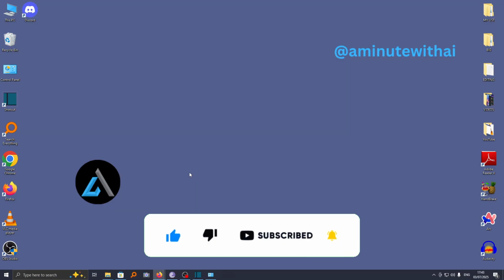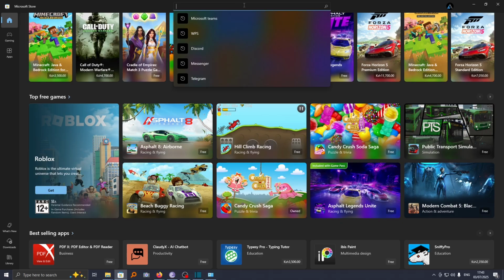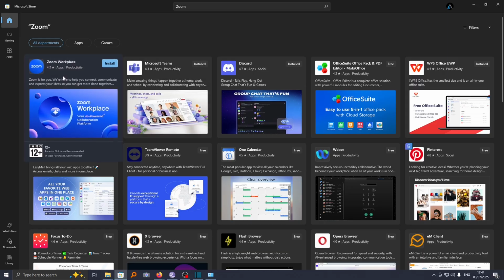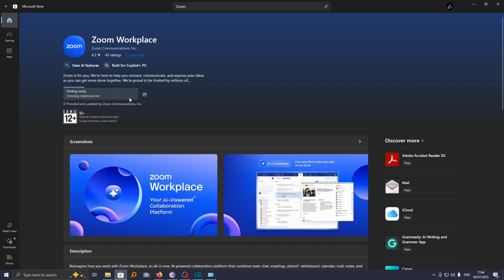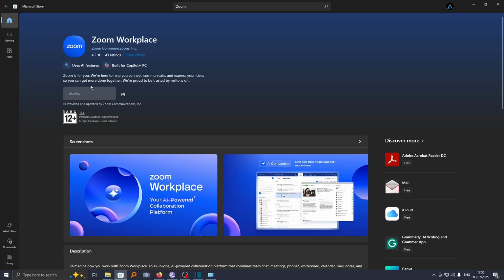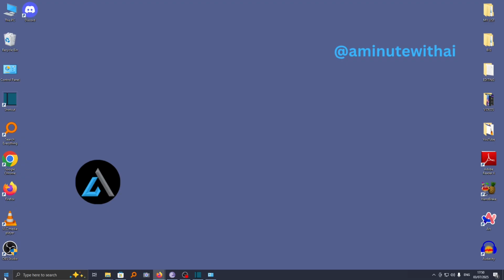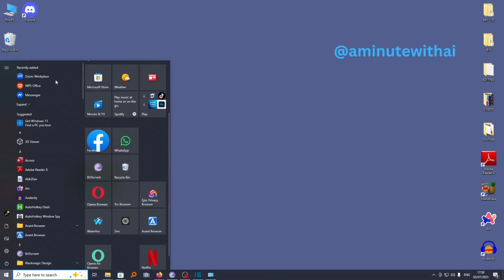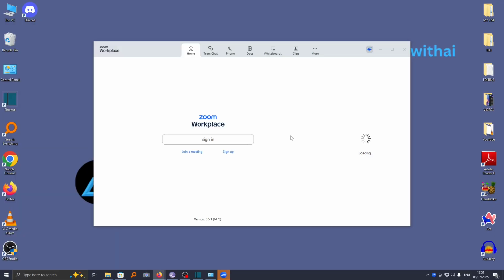How To Install Zoom App On Laptop Or PC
Need Zoom on your computer for meetings or classes? In this simple tutorial, learn how to download and install the Zoom app on your laptop or PC so you can join video calls, host meetings, and stay connected with ease.